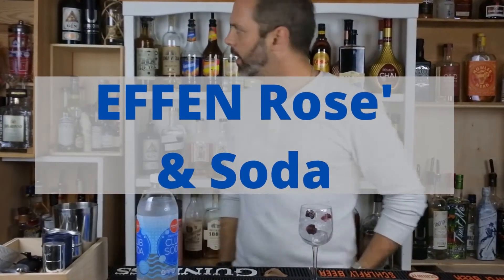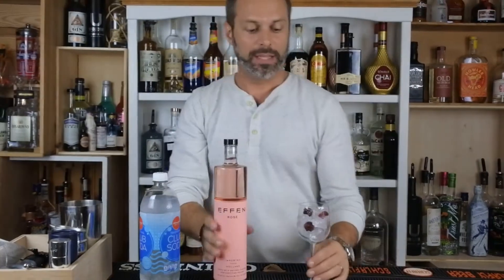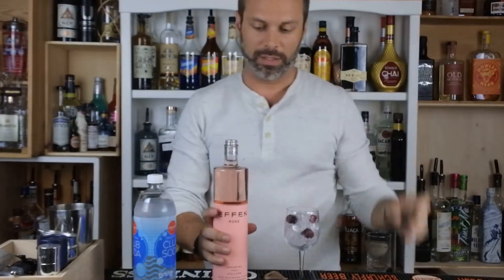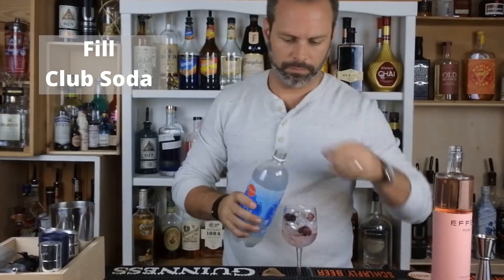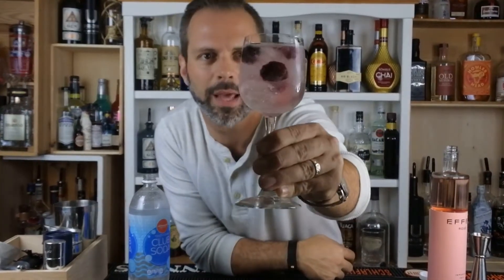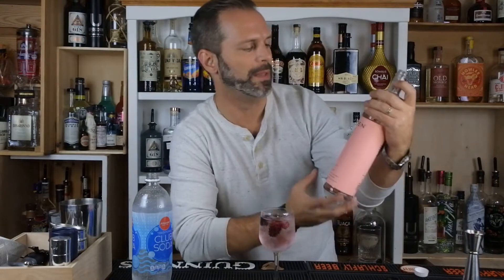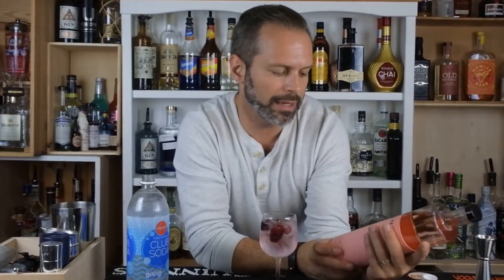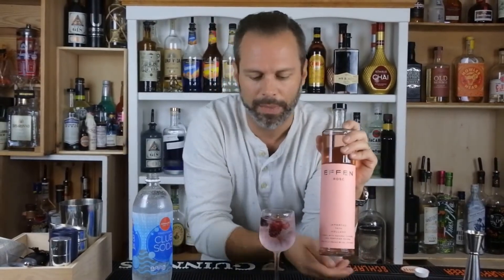Rose & Soda Spritz!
Made with EFFEN Rose' Vodka! Simple 2 part build-in-the-glass cocktail that tastes great! One last spritz for the end of summer!

Cocktail Creator and Mixology enthusiast bringing you new recipes and old favorites.